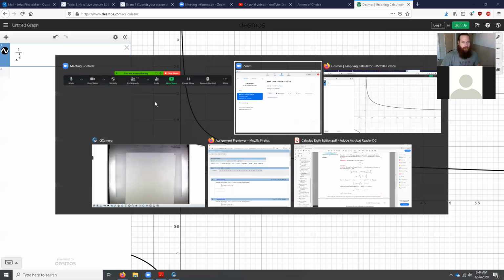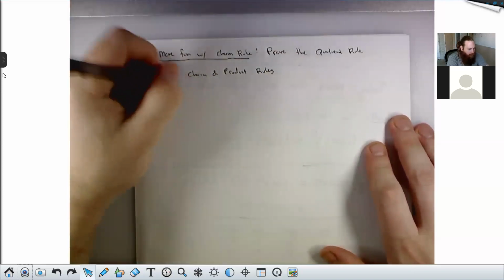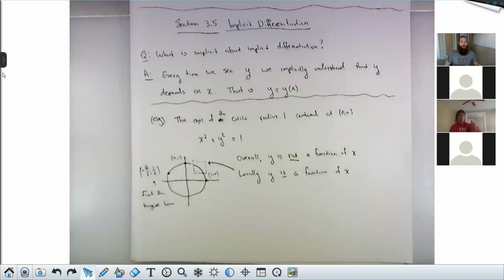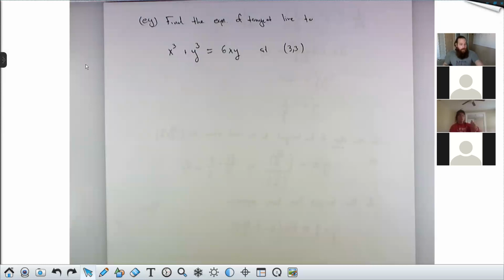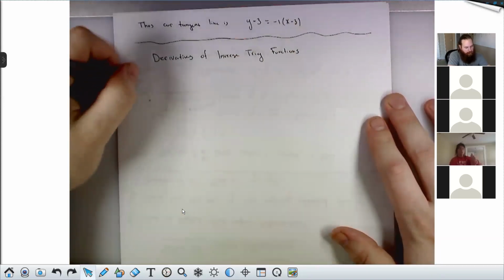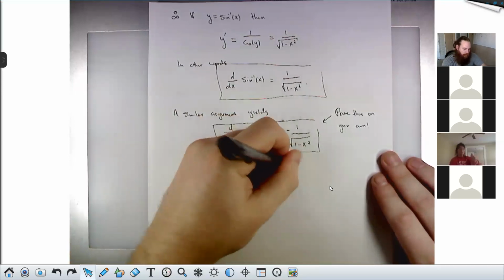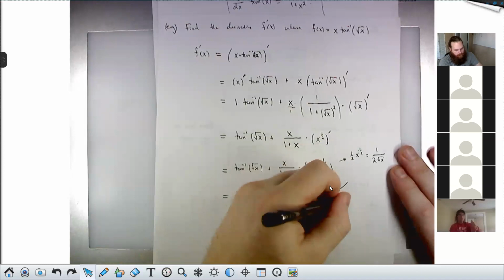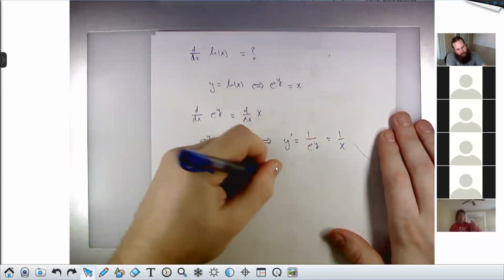MAC2311 Lecture 6.26.20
More Chain Rule (section 3.4), Implicit Differentiation (section 3.5), Intro to Log Derivatives (section 3.6)